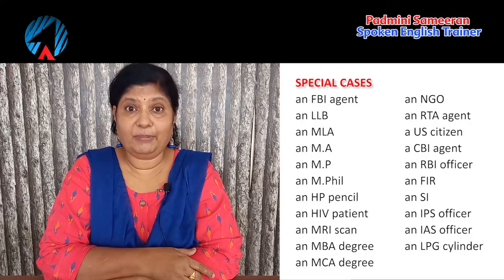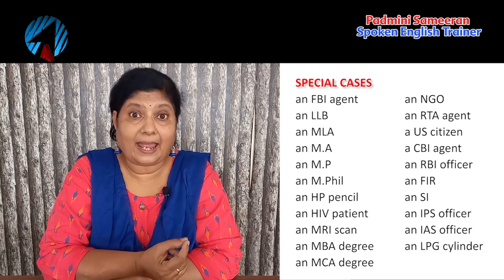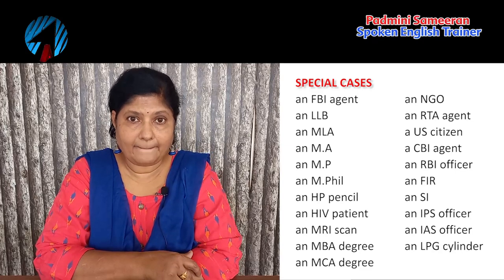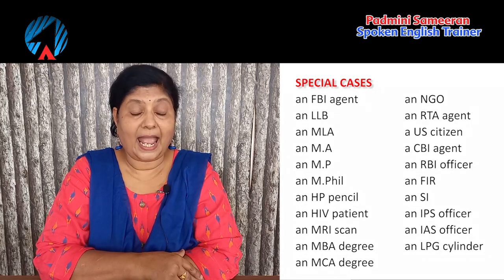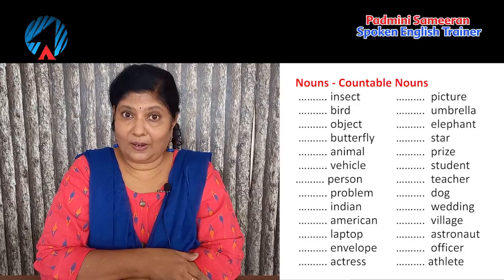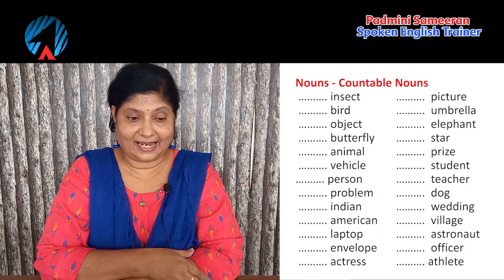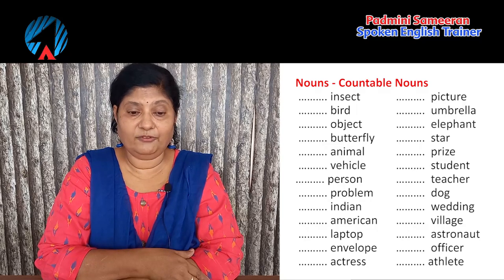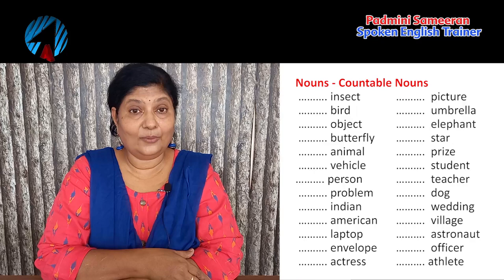Lesson 21 Use of Articles 1